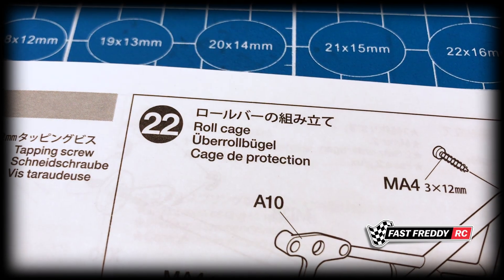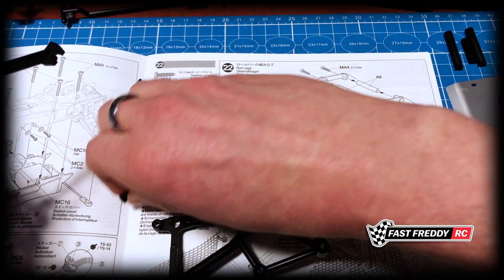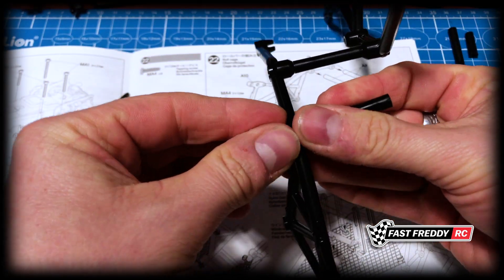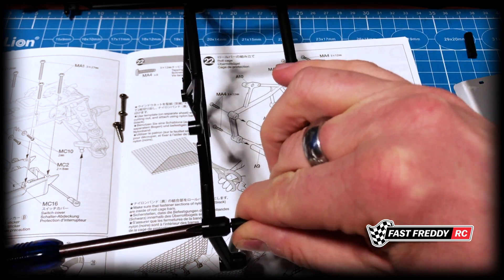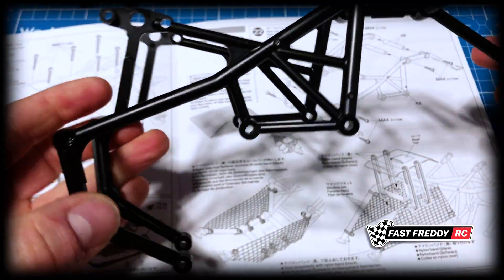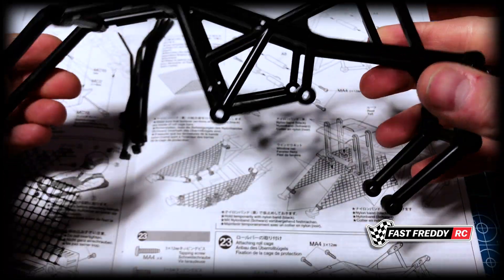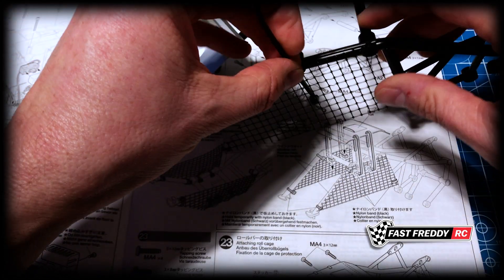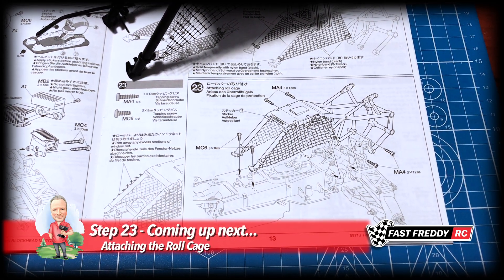Blockhead Motors HotShot II Build Series! - Step 22 - The Roll Cage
In 1985 Tamiya released their first 4WD chassis...the HotShot! - It was cutting edge at the time and in 1987 Tamiya released the HotShot II.  Visually, its main difference was the paint and decal changes and the fact that now the car had two shocks on the rear end vs the single, more complicated setup, monoshock of the HotShot.  In time the original HotShot would be rereleased but the HotShot II wouldn't make an appearance again until 2024!

That being said, BlockHead Motors, having released the BlockHead version of the wild one only months before, came out with their version of the HotShot II.  For most Tamiya enthusiasts, this version of the HotShot II was disappointing.  Why?  Because Tamiya fans have been screaming for the rerelease of the HotShot II for years and when they finally get it it's a BlockHead Motors version.  Not only that, but the BlockHead motors version has a raised, and more realistic, cockpit for the driver which wasn't at all what the original HotShot II was all about.  So at the time of writing this, the BlockHead Motors version of the HotShot II has had a love it or hate it response.

Well after reading an article about this car in Radio Control Car Action I decided that I loved it! - Not because it was trying to be a HotShot II but because it was a great car in it's own right. That being said, since this car came out Tamiya announced it would be rereleasing the HotShot II as it was back in 1987 so this year will see a lot of these sold all around the world.

So, let's get to building this awesome Blockhead Motors version of this iconic Tamiya 4WD car!

In this video, we will do step 22 where we will put together the roll cage.